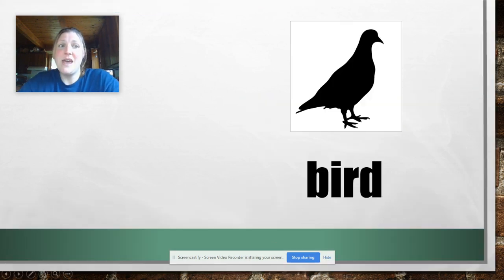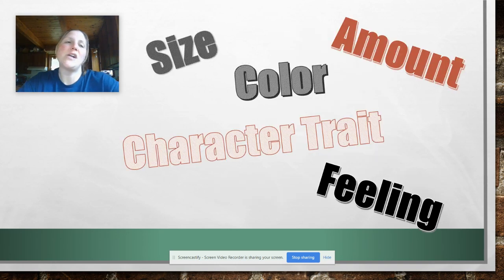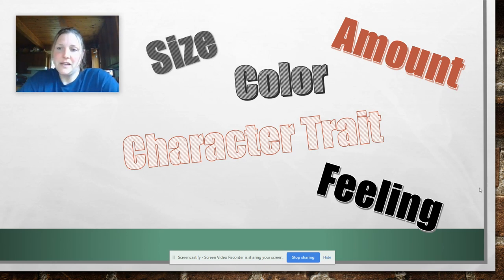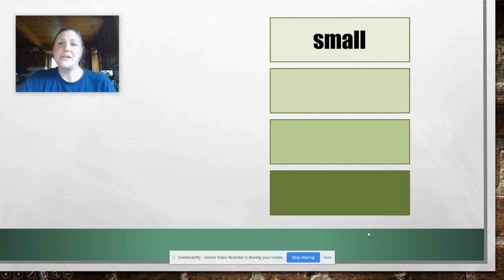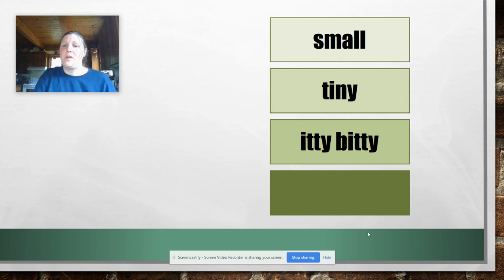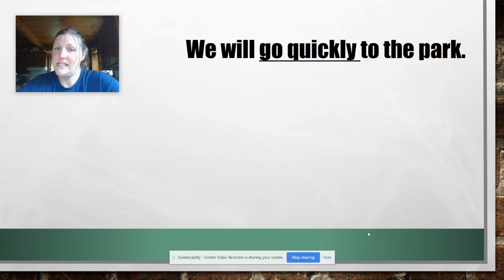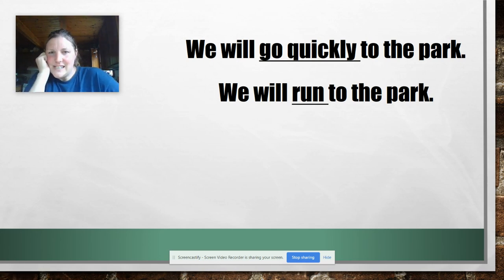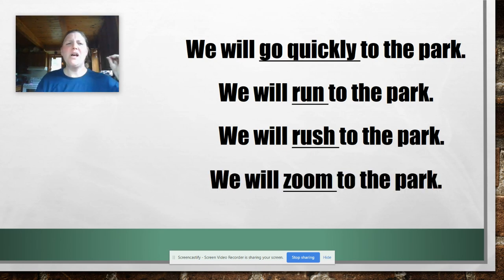Adjectives/Shades of Meaning